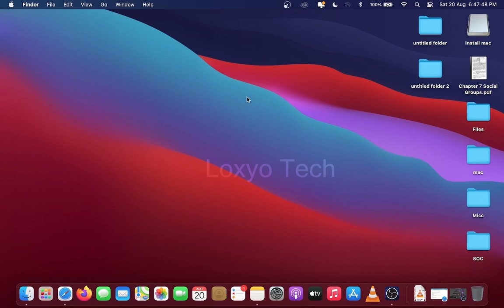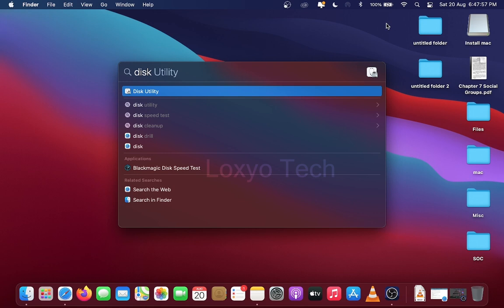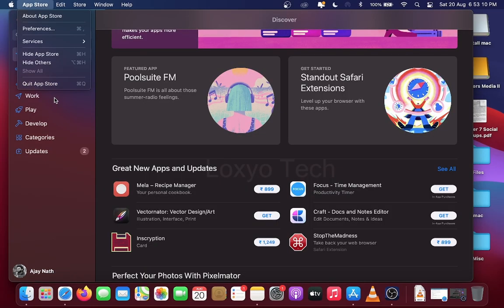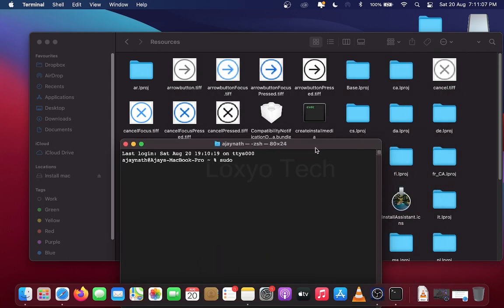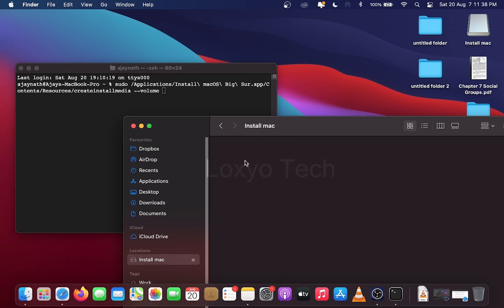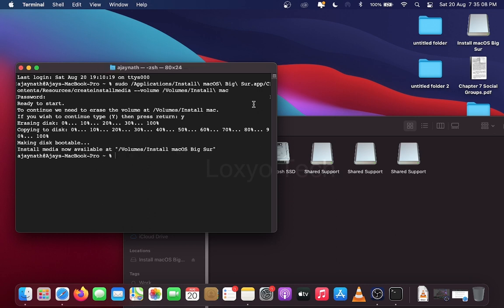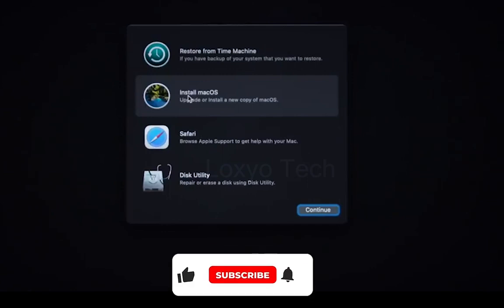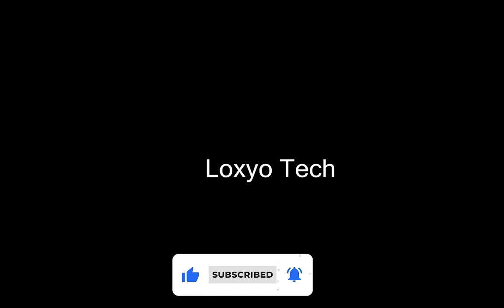How to create a bootable USB pendrive for MacOS | Loxyo Tech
This video includes to help you to install a fresh copy of mac OS using a bootable USB pendrive. Now these days all laptops come with genuine operating systems. But in the windows system it comes with a recovery drive for formatting and do a fresh install for your windows pc.
But on mac systems, it comes with genuine macOS but it doesn't have any recovery partition so when you want to do a fresh install for your mac you need to sign in to cloud recovery for getting the copy of your macOS, but sometimes its very difficult and need more time to install because it depends on your internet speed.
For a fast fresh installation of your macOS you need a bootable usb disk to do that. This video includes the procedure to create a bootable usb macOS disk and this helps you to create a bootable drive for fresh install of your macOS.
This video includes both steps to create a bootable usb drive and also teaches you how to do a fresh install of your macOS to your apple system.
You can install any Mac versions by using this method.

search includes:-

1) create bootable usb drive for macOS